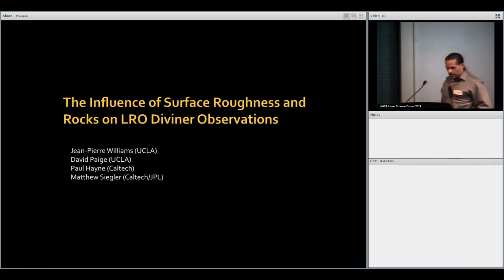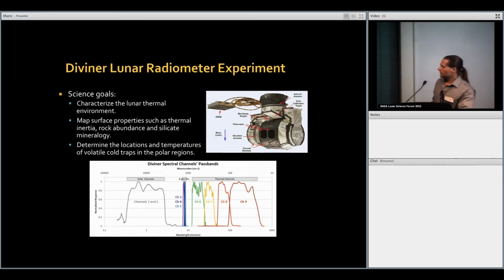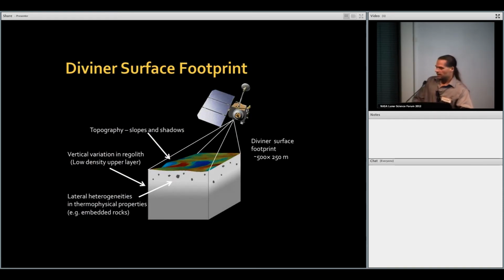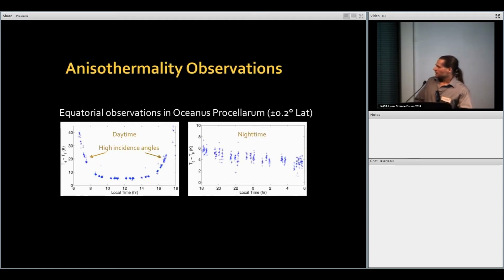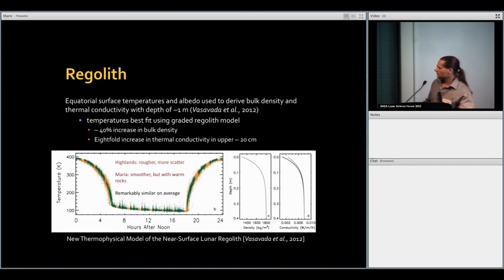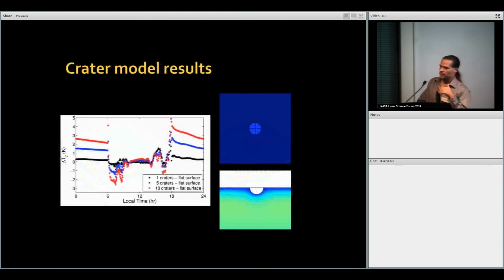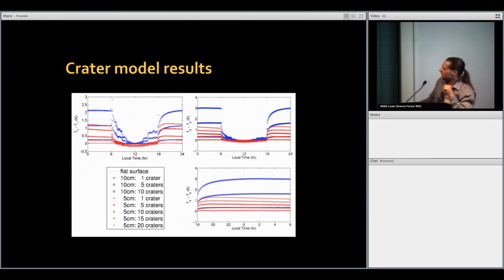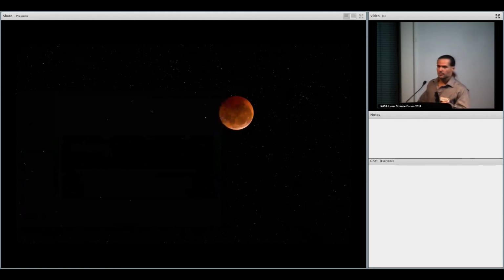NASA Lunar Science Forum 2012: Jean-Pierre Williams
The influence of surface roughness and rocks on LRO Diviner observations
Jean-Pierre Williams